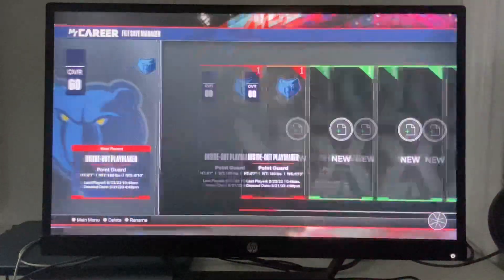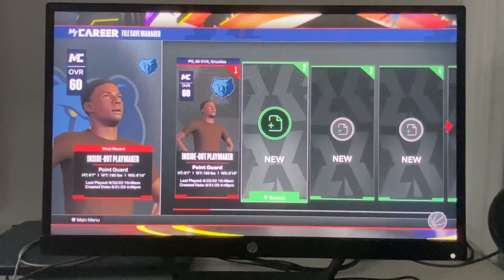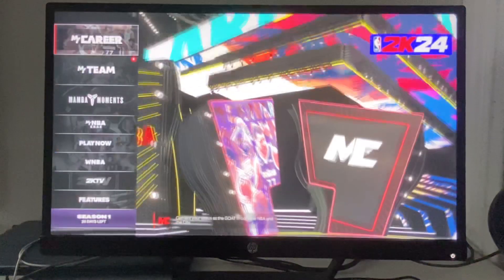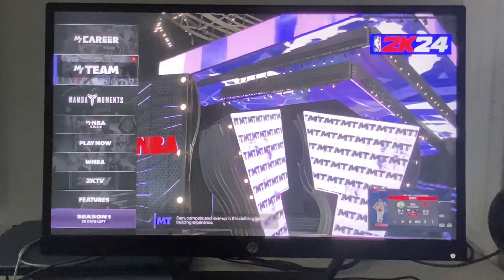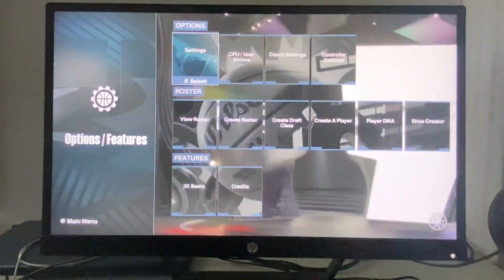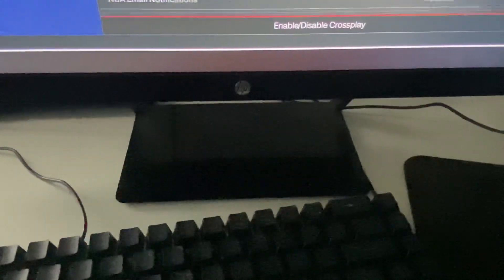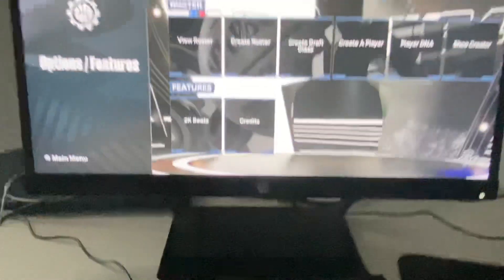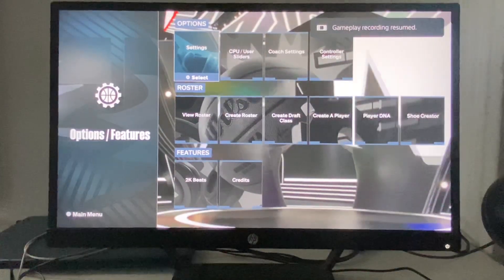NBA 2K24: How To Fix Random Crashes And Freezing! (TUTORIAL!)